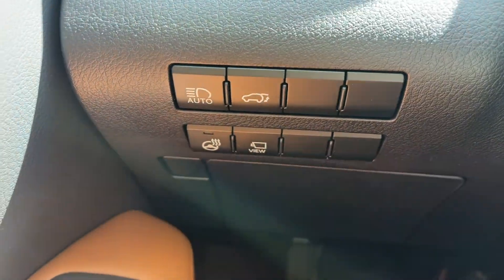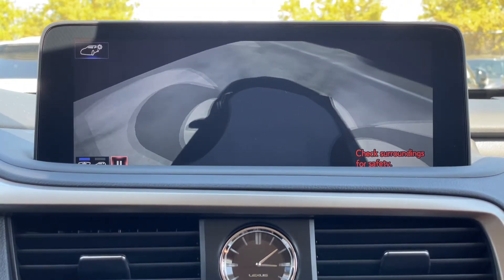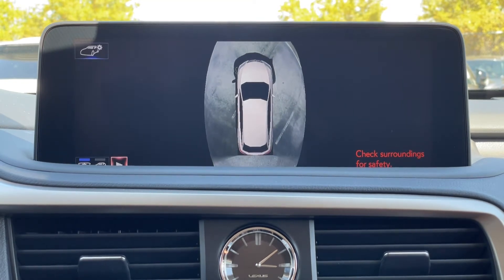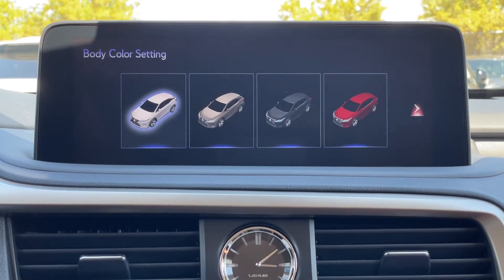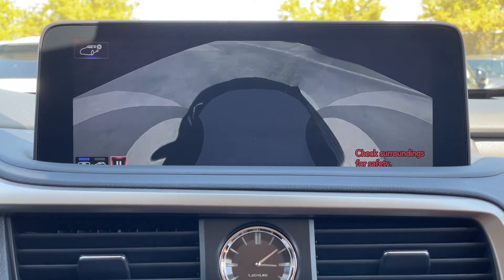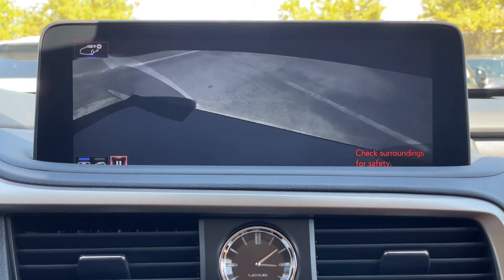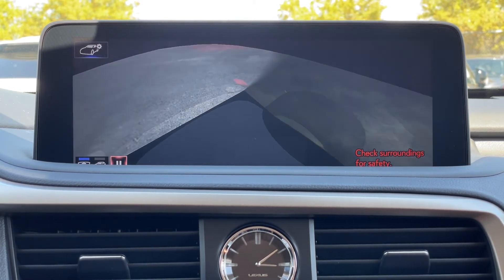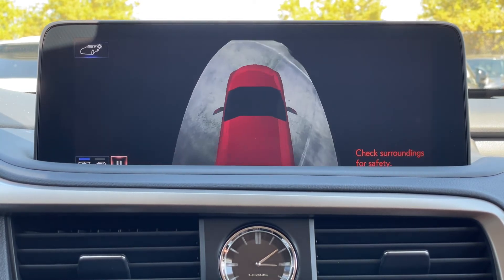How To Customize Your Car In The 360 View Camera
In this video, learn a trick for customizing your car in the 360-surround view camera from our Team at Lexus of Orange Park.